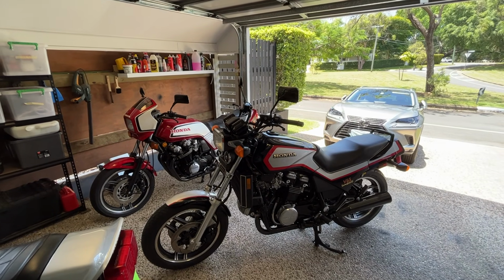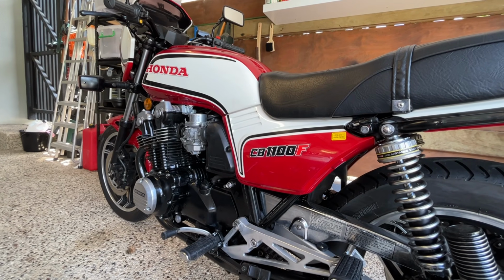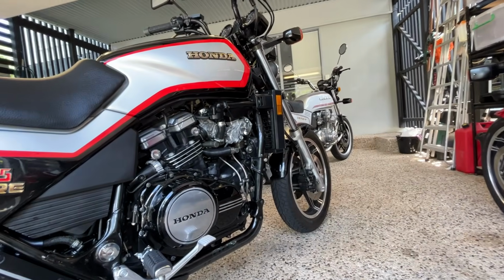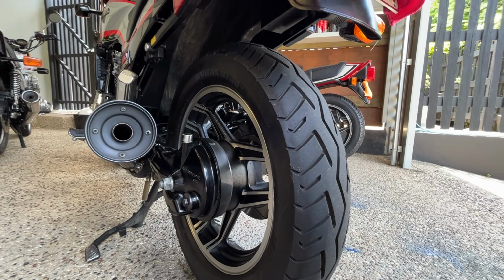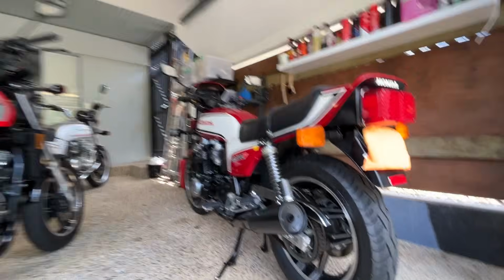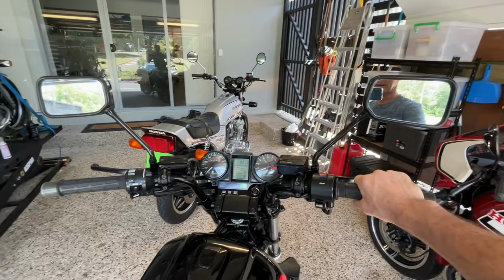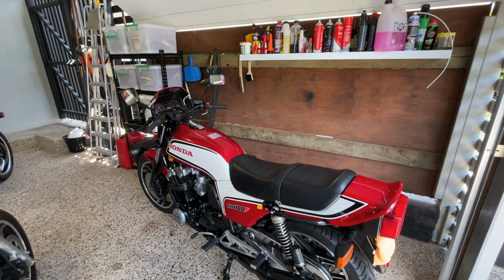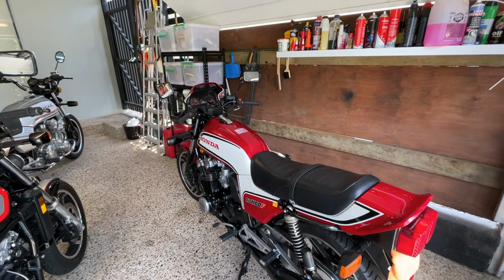Honda CB1100F and V65 Sabre Quick Comparison